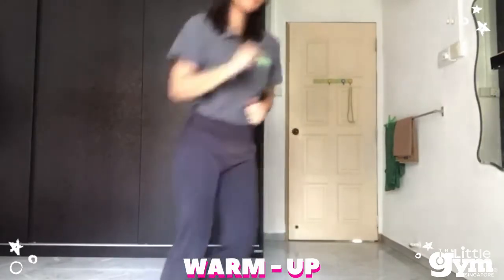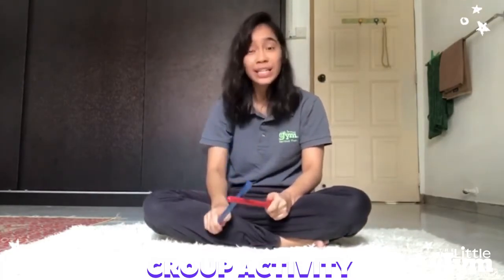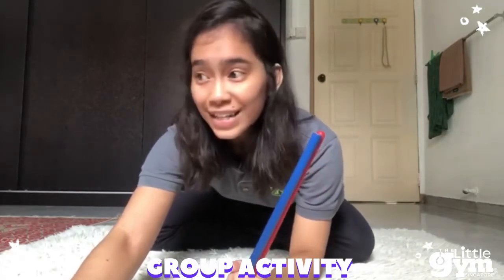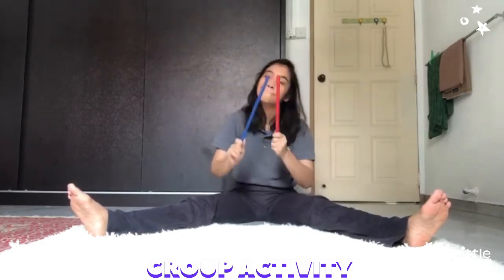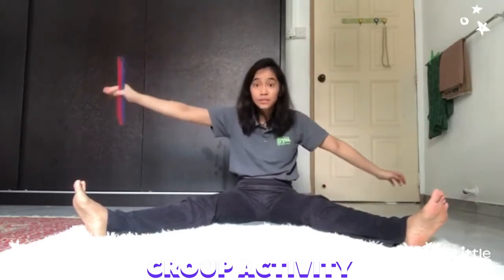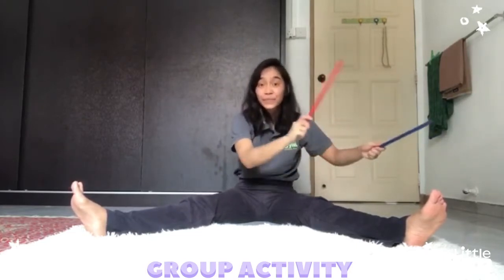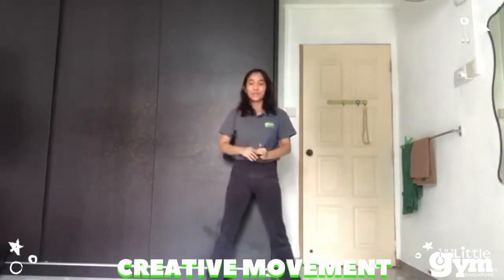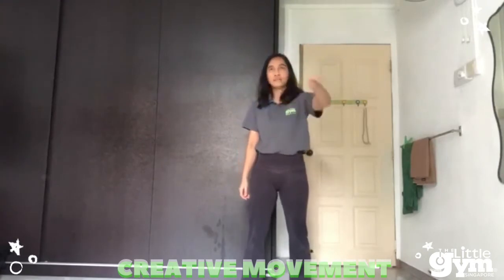The Little Gym at Home Pre-K Class Lesson 14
Pre-K TLG @ Home – Lesson 14
Theme: Music IS Magic

Teacher Nurul, Lead Instructor

Equipment Needed:
 - Any unique musical instruments
- sticks or wooden spoon/ utensils
- a music-related book or an “Old Favorite”!